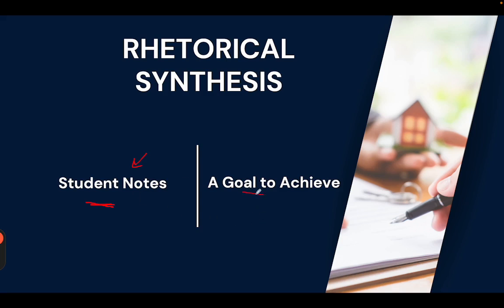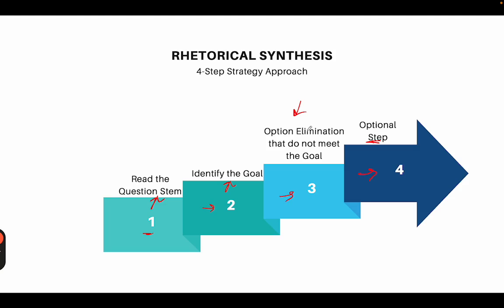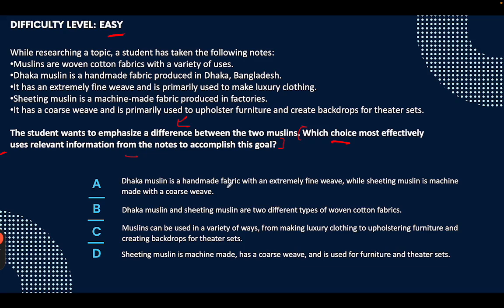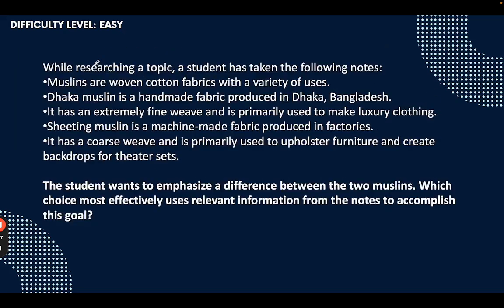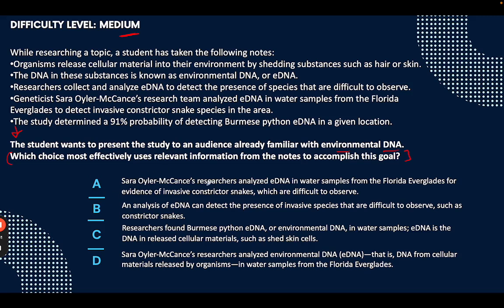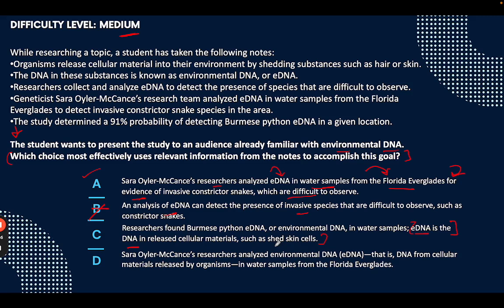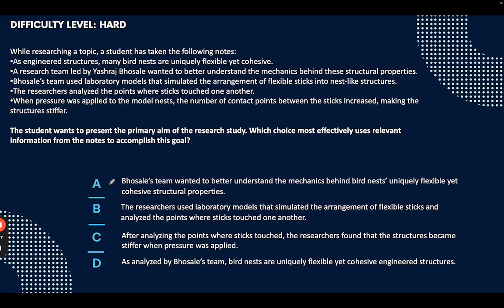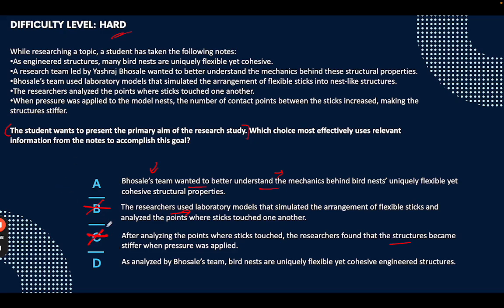Mastering Rhetorical Synthesis!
In this video, we’ll be tackling one of the more challenging question types on the Digital SAT: Rhetorical Synthesis.